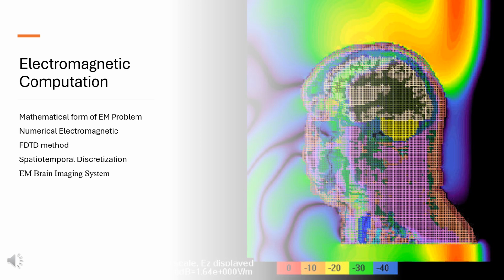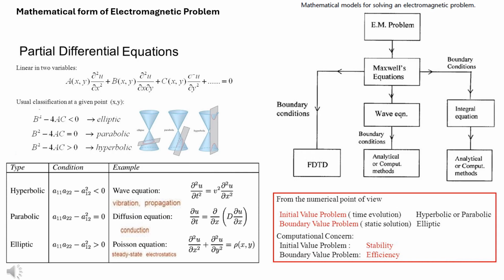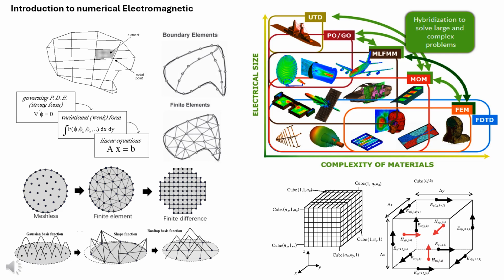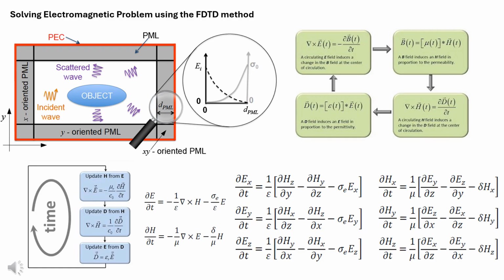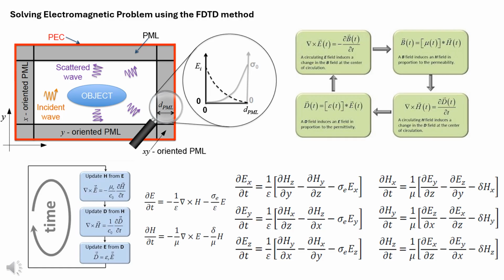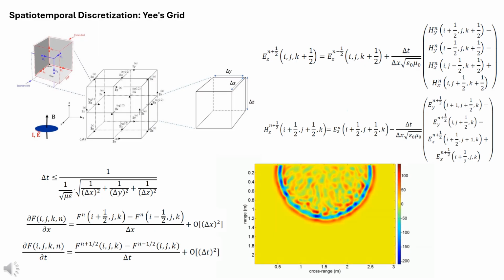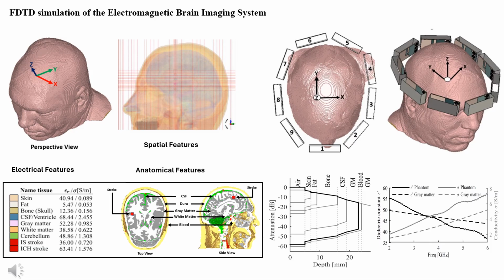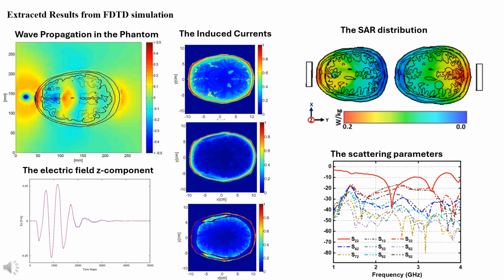Part 4 – Electromagnetic Computation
In Part 4 of the Electromagnetic Brain Imaging series, we dive into the critical field of electromagnetic computation. This video explores the computational techniques used to model electromagnetic interactions, which are vital for creating accurate simulations of brain imaging technologies such as MRI, microwave imaging, and other electromagnetic-based diagnostic tools.

🔬 Key Concepts Covered:
🔹 Computational Methods in Electromagnetic Imaging: A look at key numerical methods, including the Finite Difference Time Domain (FDTD) method and Finite Element Method (FEM), used to simulate wave interactions with brain tissue.
🔹 Modeling Brain Tissue: Techniques for modeling the complex structure of brain tissue and how it affects electromagnetic wave propagation.
🔹 Optimization in Imaging Computation: How computational techniques are optimized for real-time applications and accuracy in imaging systems.
🔹 Electromagnetic Field Simulations: Understanding how simulations of electromagnetic fields help predict brain activity patterns and improve the precision of imaging results.

This in-depth video gives viewers a deeper understanding of the role computational methods play in electromagnetic brain imaging, helping researchers and practitioners enhance the accuracy and efficiency of electromagnetic-based diagnostic tools.

💡 What computational challenges do researchers face when simulating electromagnetic fields in brain imaging? How do these models impact the future of brain diagnostics?